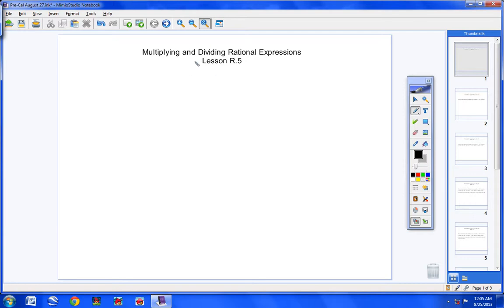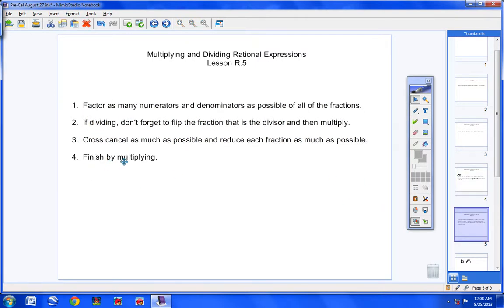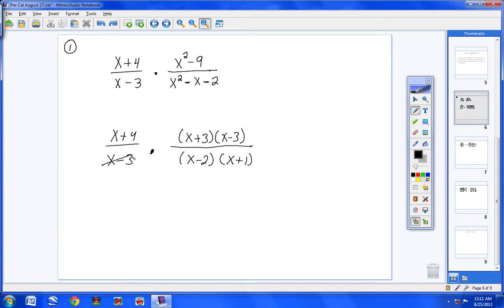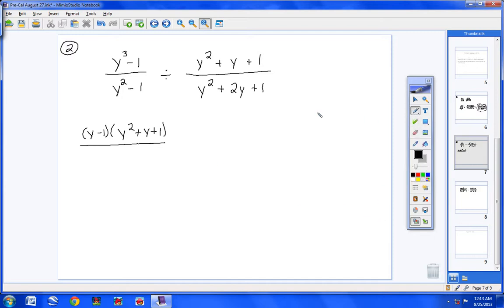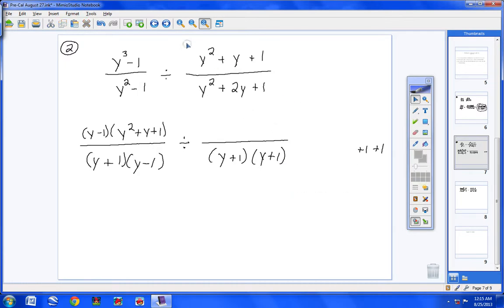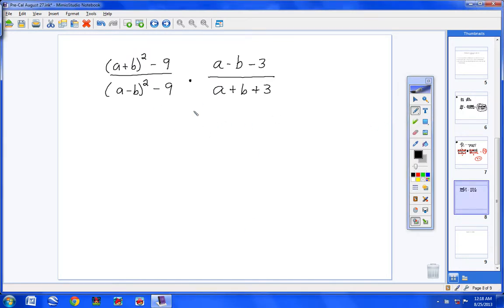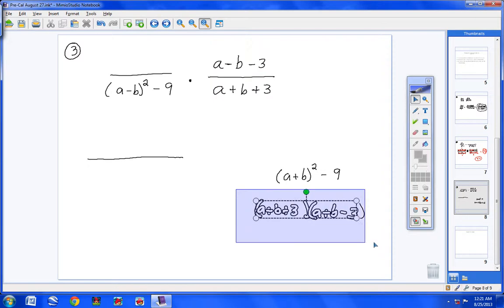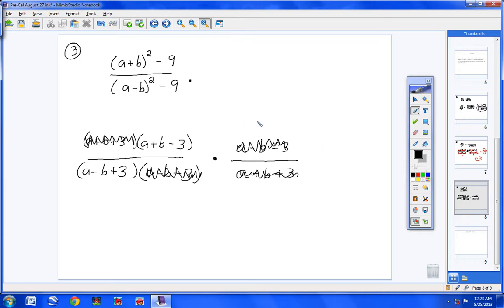Pre Cal August 27